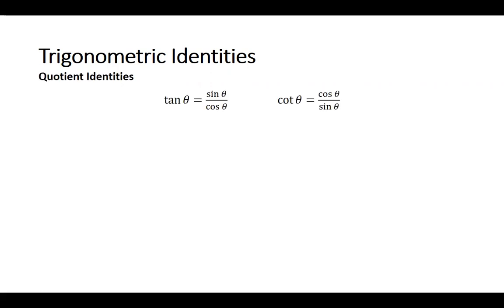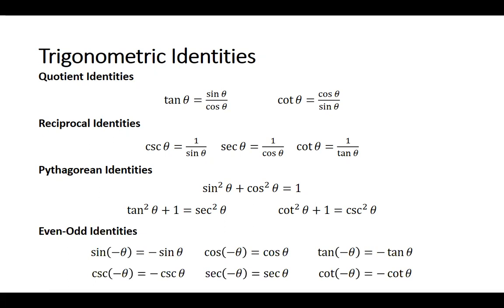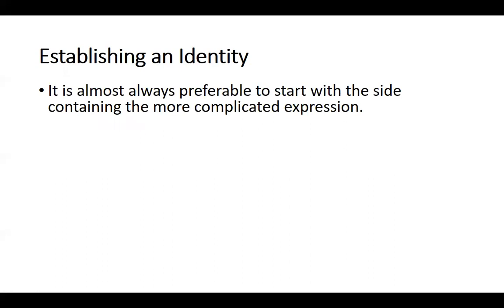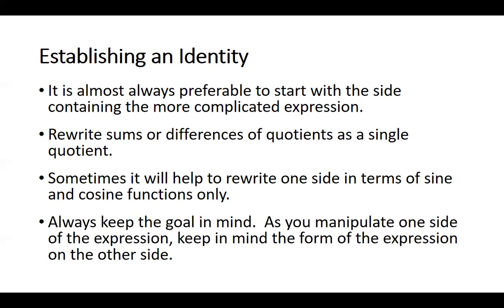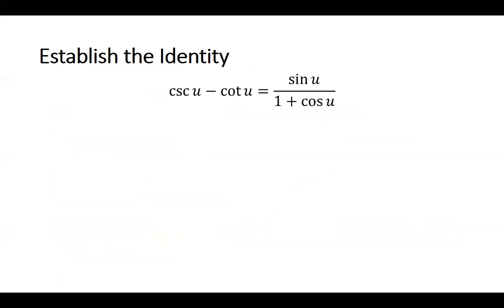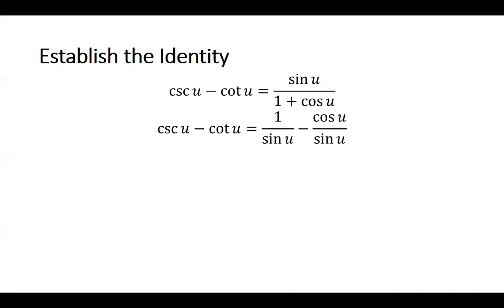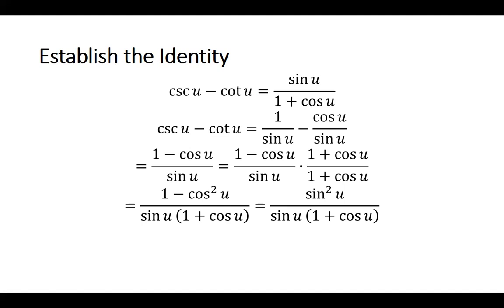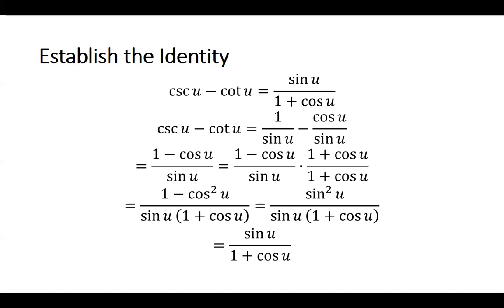7 4 Trig Identities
Establishing trigonometric identities.